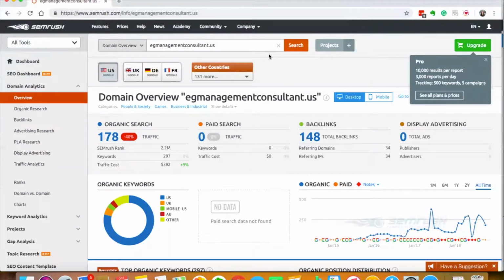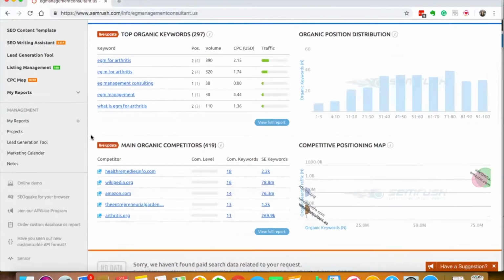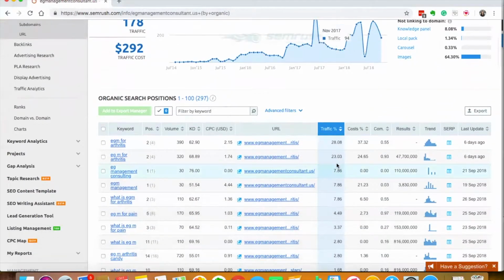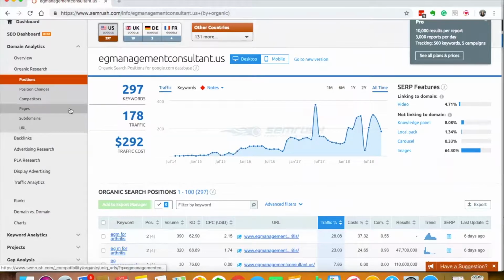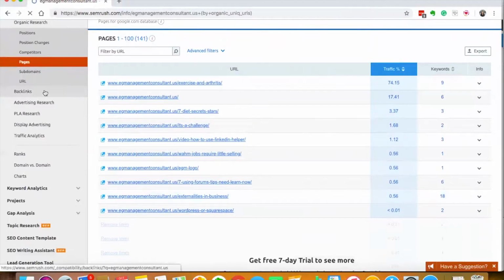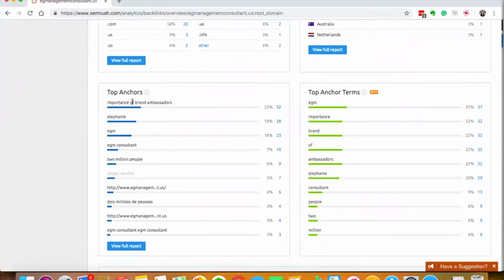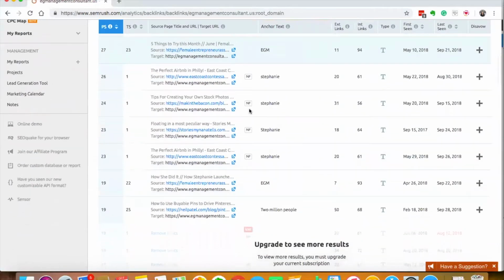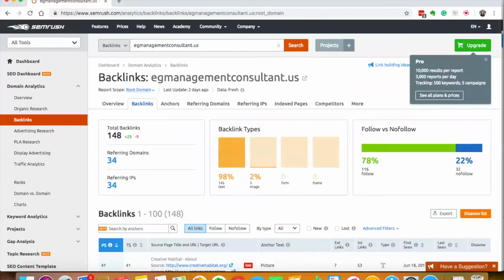how to use sem rush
This week I am showing you how to check your SEO using SEM Rush.

Join our free Facebook group

Get a free website review

Download your free WordPress guide